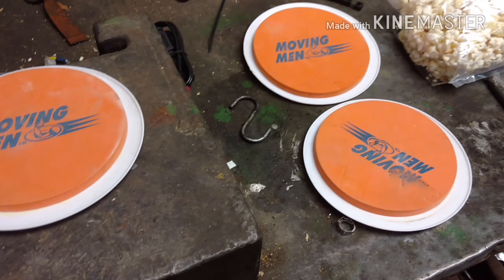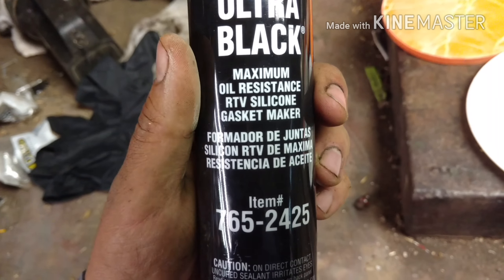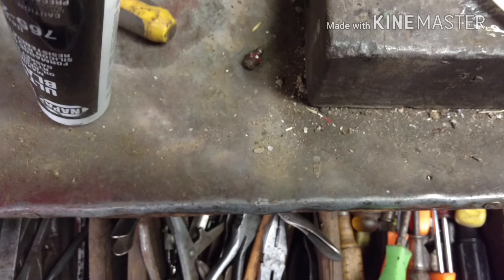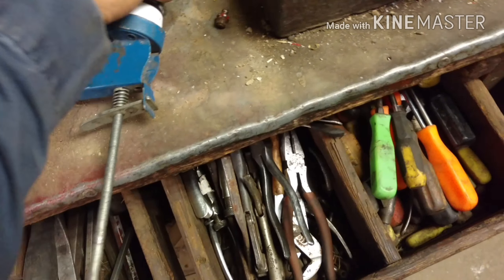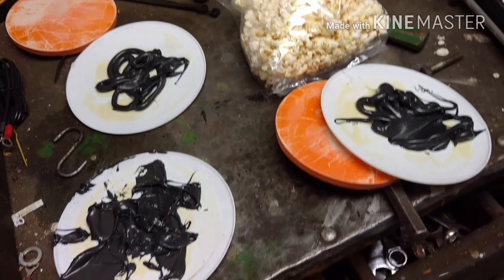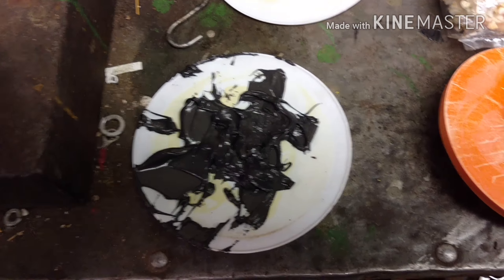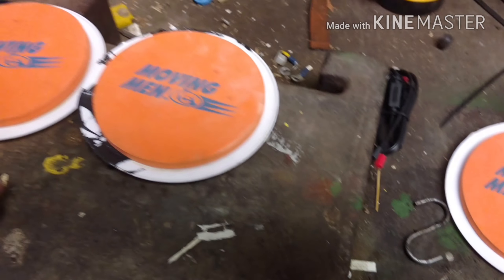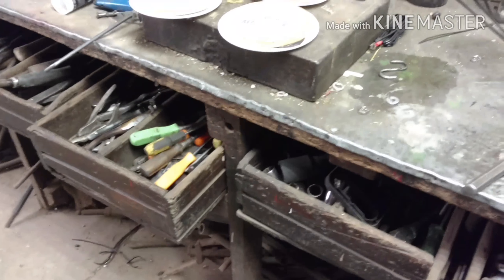Fixing rubber movers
This video is about. Fixing rubber movers